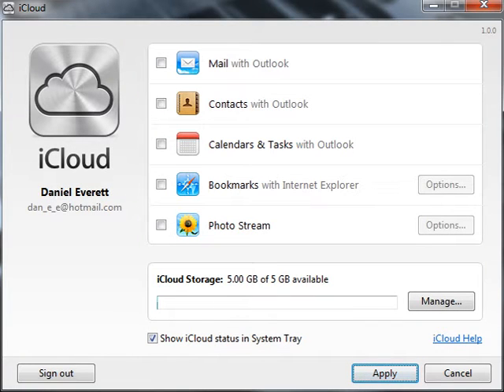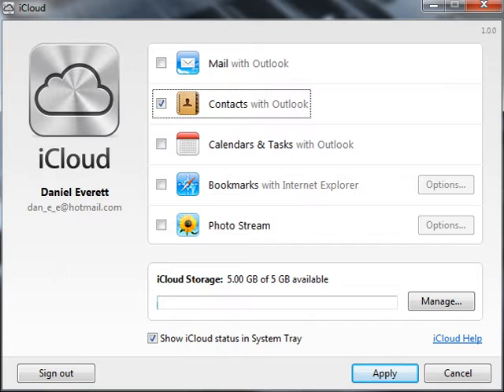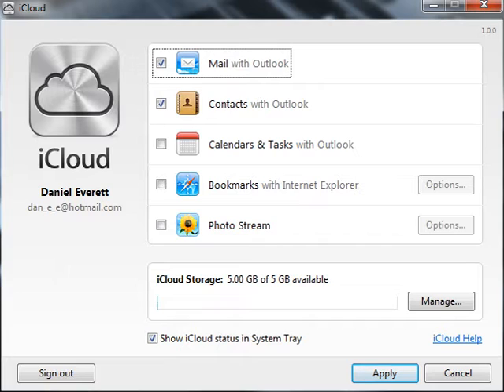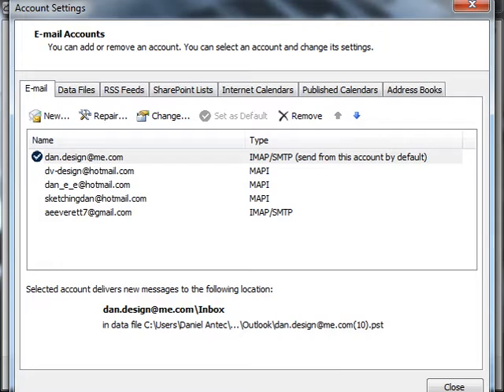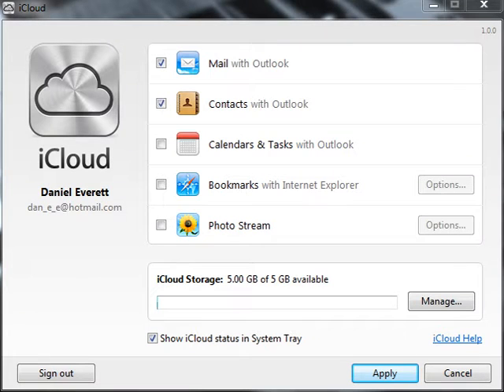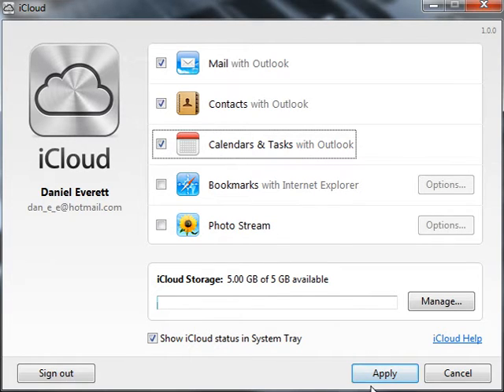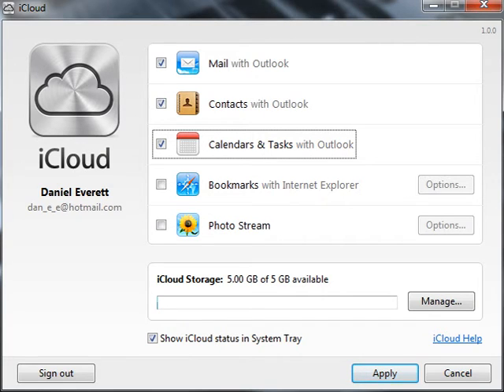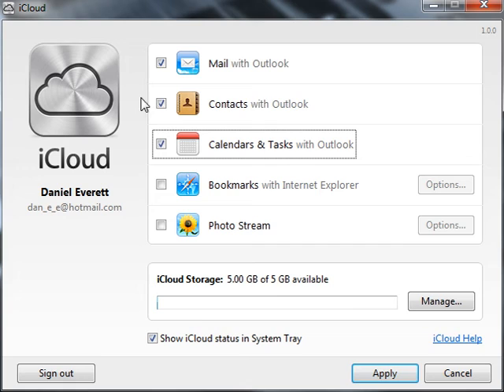iCloud Setup with Microsoft Outlook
iCloud Setup with Microsoft Outlook & iPhone
Mail with Outlook
Contacts with Outlook
Calendars & Tasks with Outlook